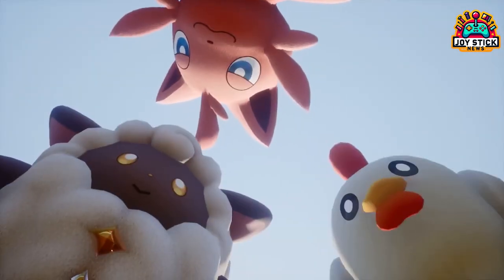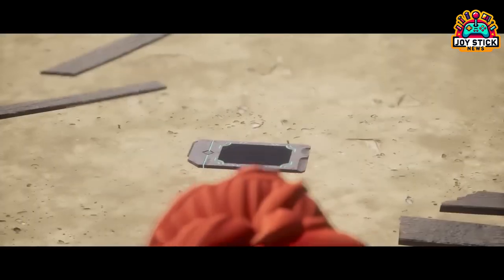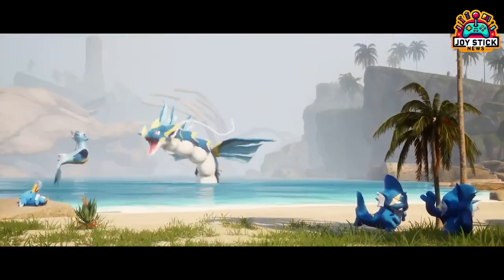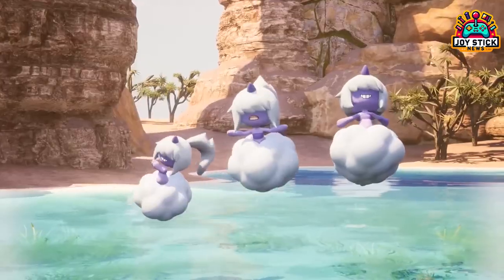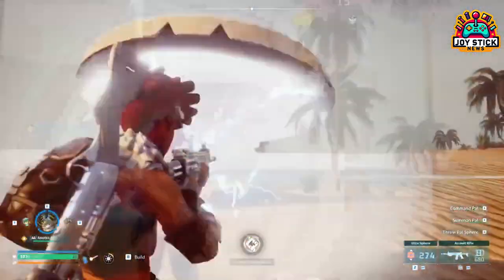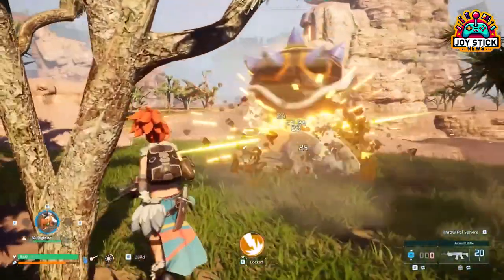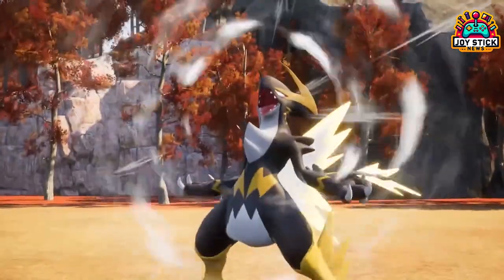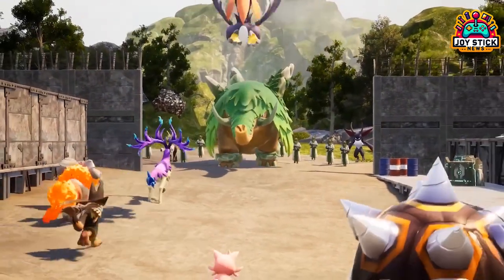Palworld Power Guide How to Power Up Your Base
Welcome to the ultimate guide on powering up your base in 'Palworld'! In this video, we dive into the electrifying world of electricity and power generators. Learn how to level up and unlock the essential blueprints, gather the required materials, and choose the right Electric-type Pals to maintain your power supply. Discover tips for setting up a dedicated generator area, ensuring your Electric Pals are well-cared for, and maximizing your base's efficiency. Whether you're a newbie or a seasoned player, this guide is packed with insights to light up your Palworld experience.